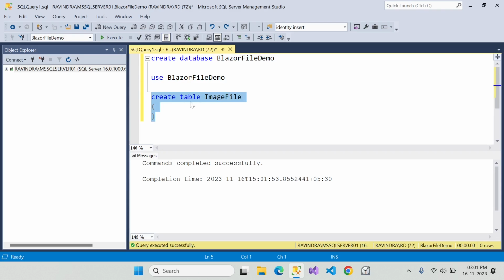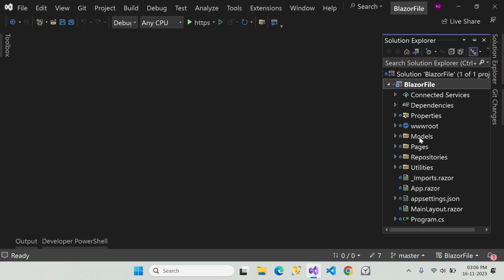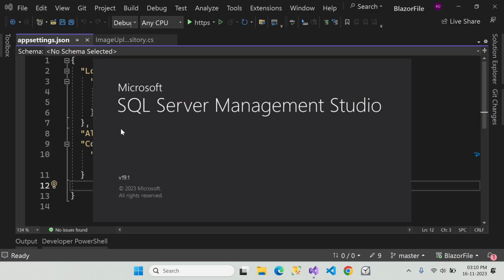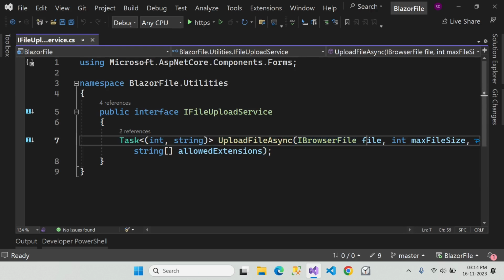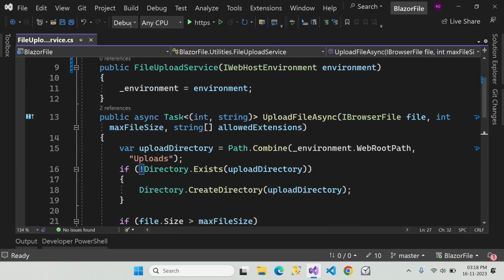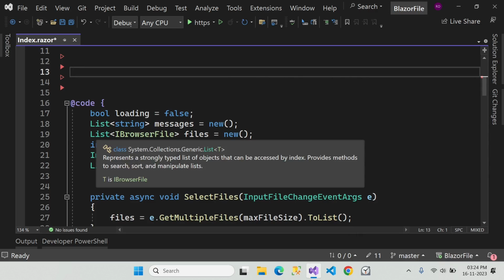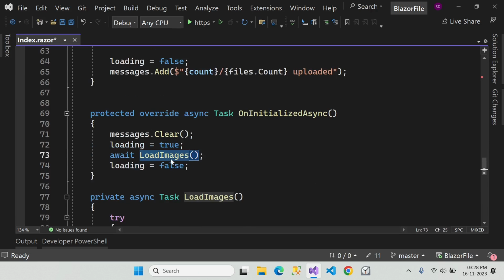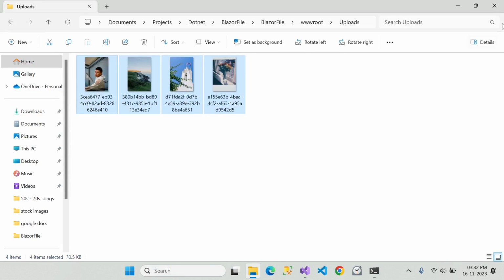File upload in blazor server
image upload in blazor server
blazor file upload
file upload in blazor